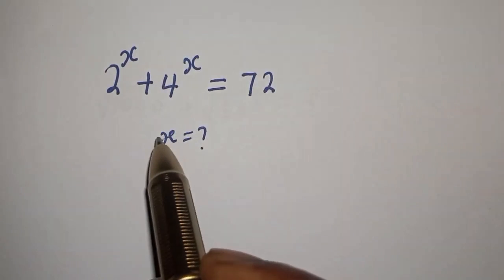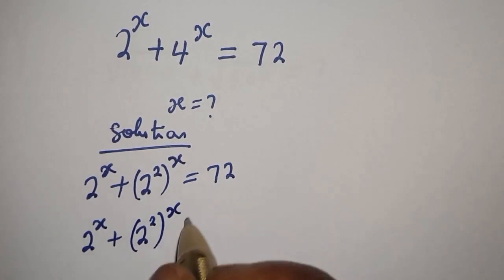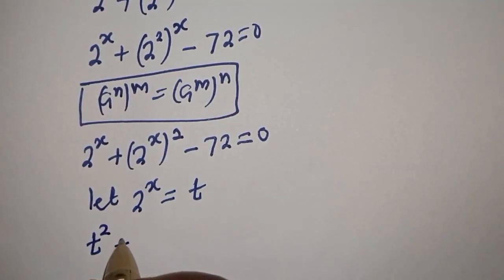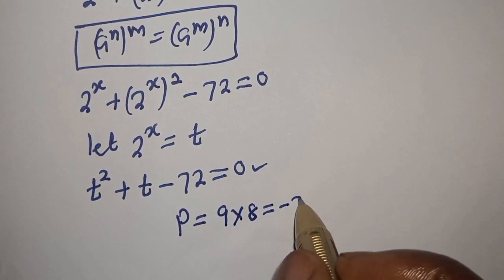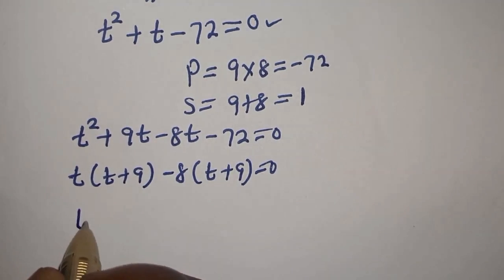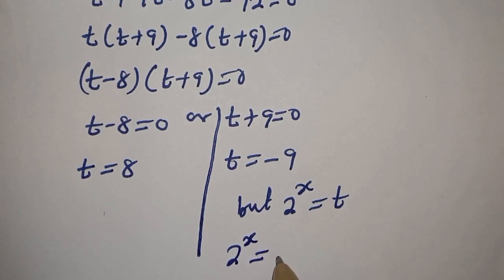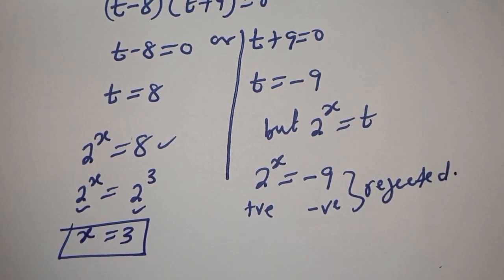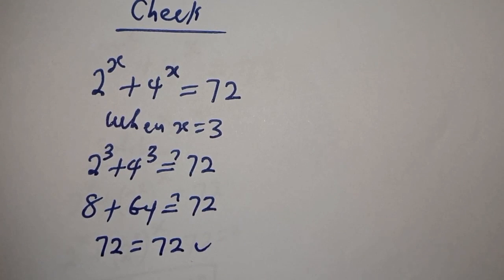Solving Exponential Equation 2^x+4^x=72